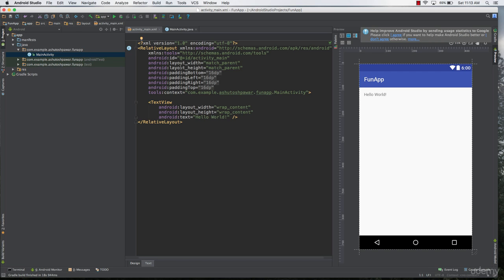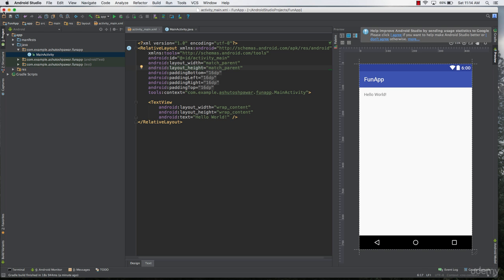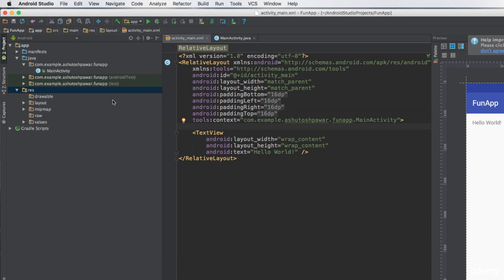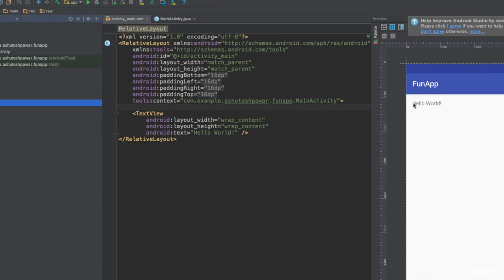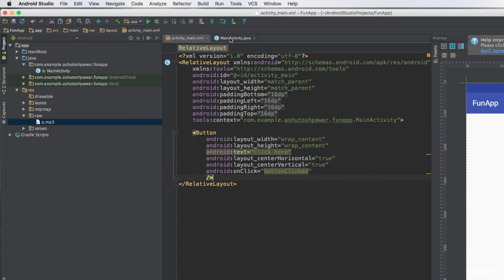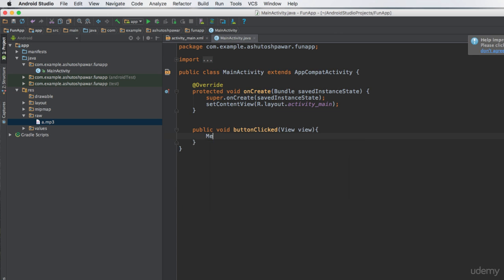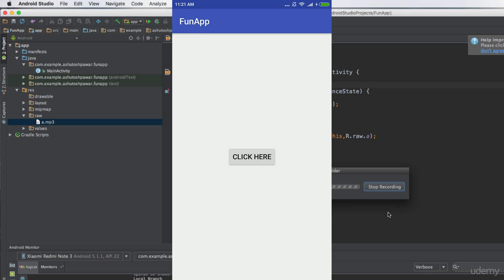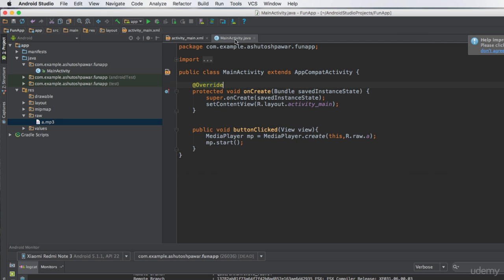042 lecture 37 playing audio in application